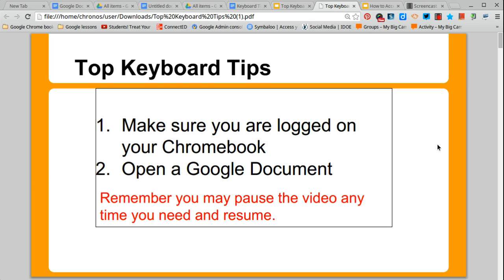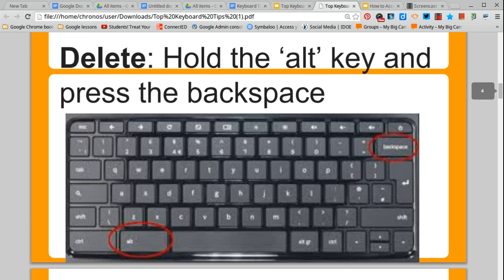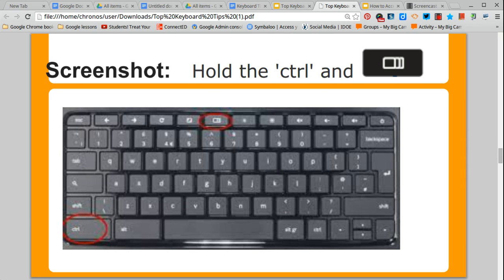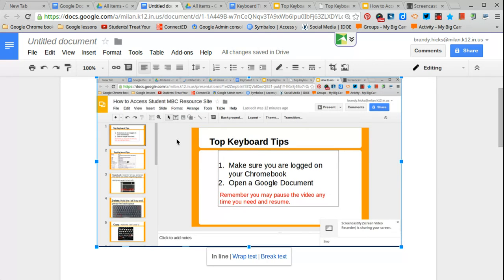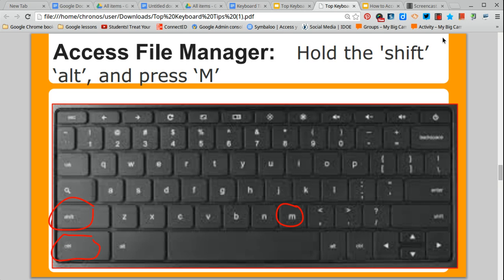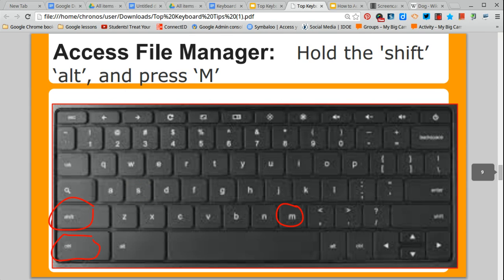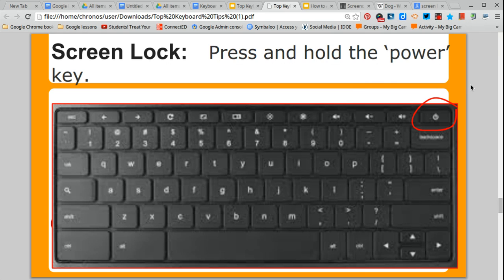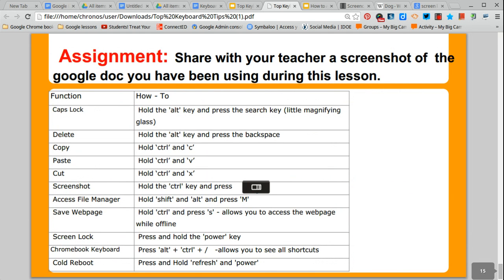Top Keyboard Tips